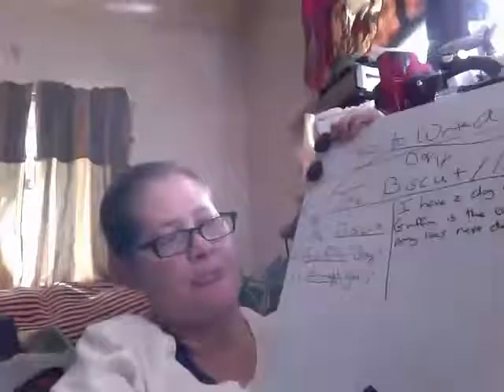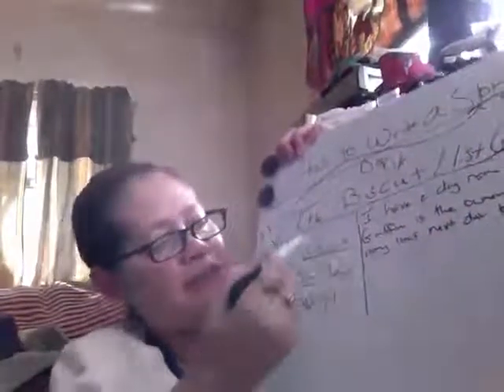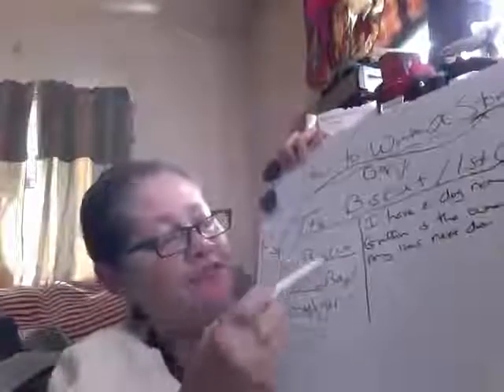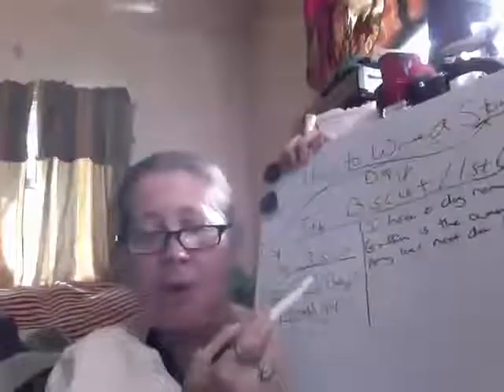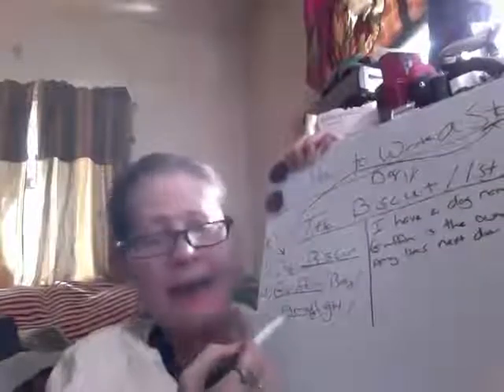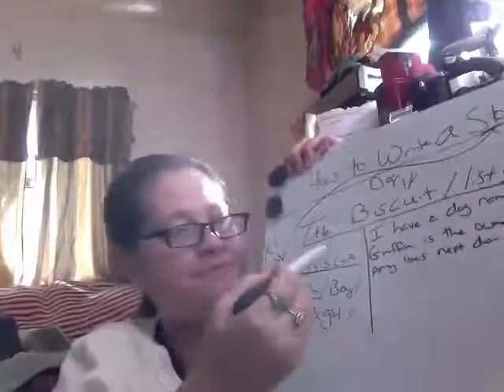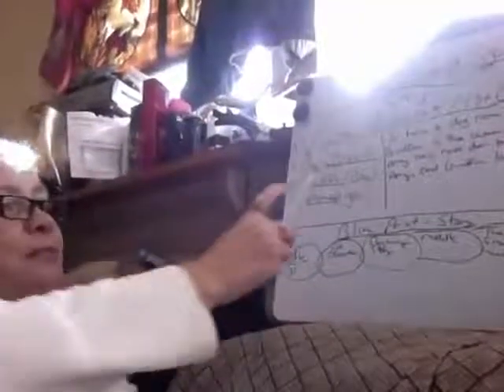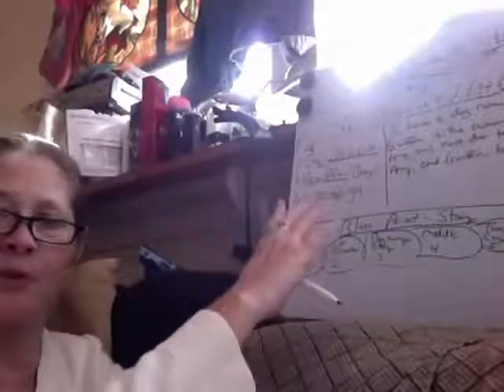How to Write a STORY turtorial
This video is about How to Write a Story Tutorial hope